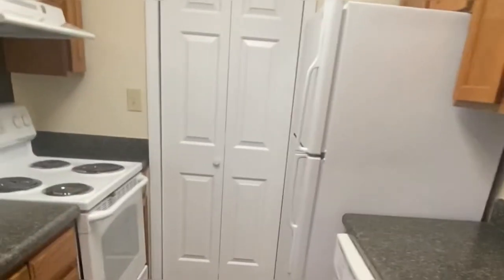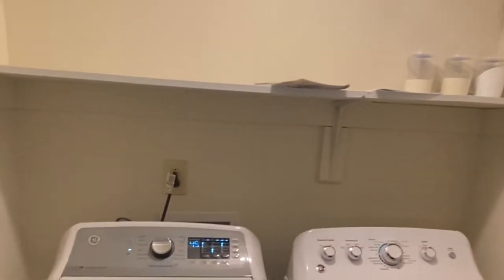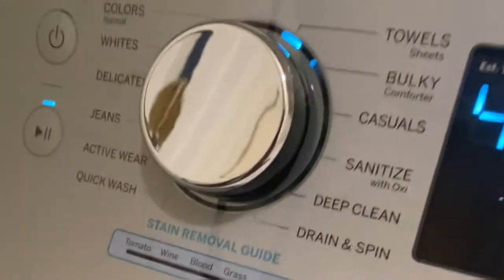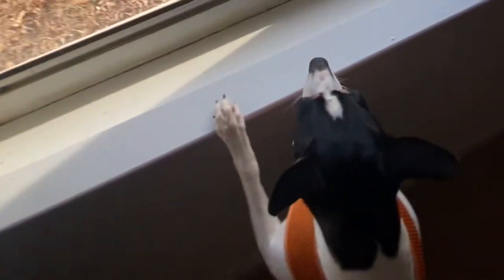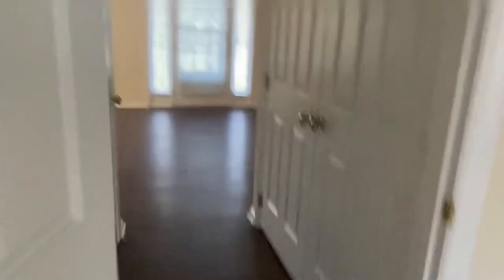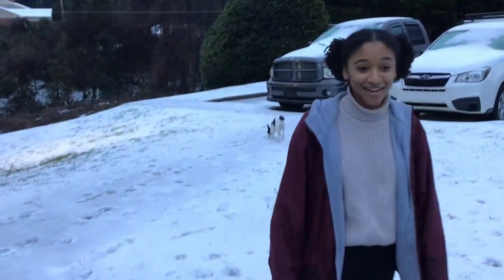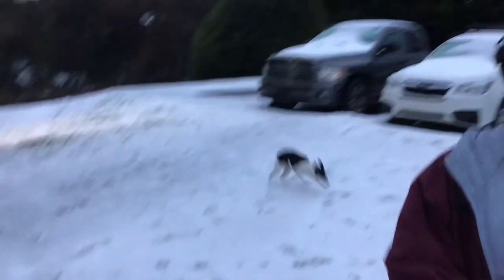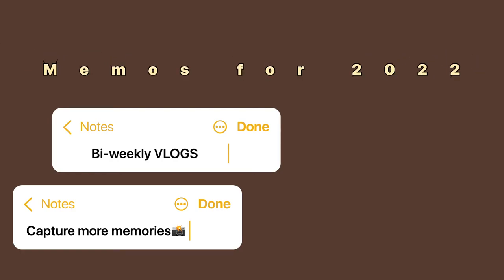Memos for 2022: Vlog 3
Dec. ‘21 to Jan. 22